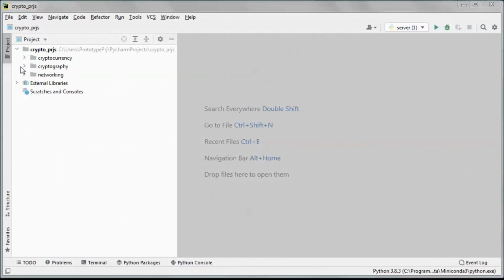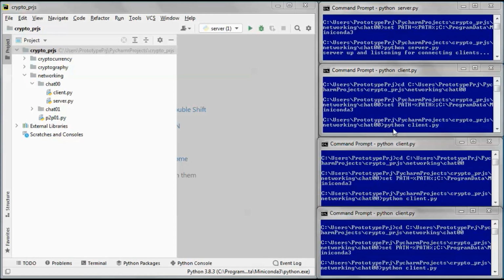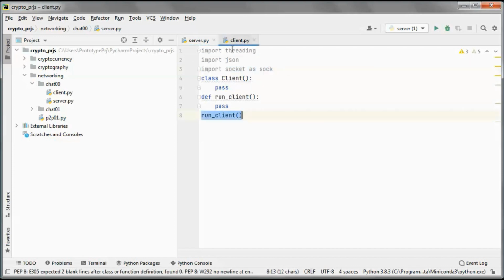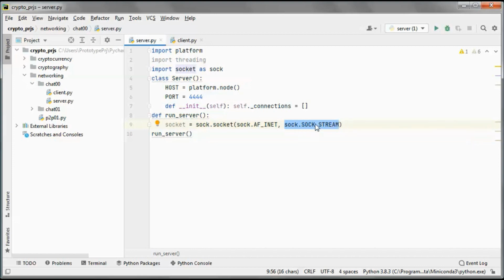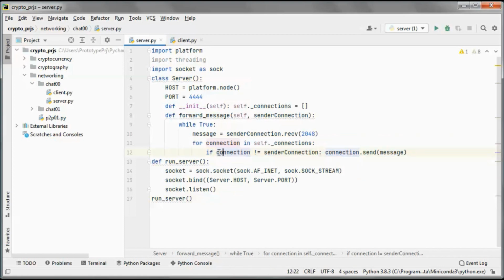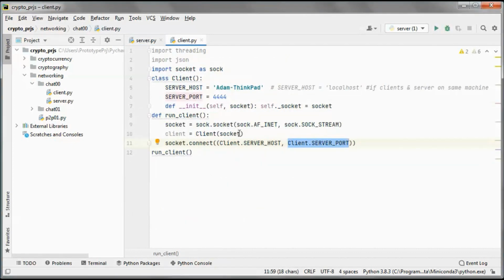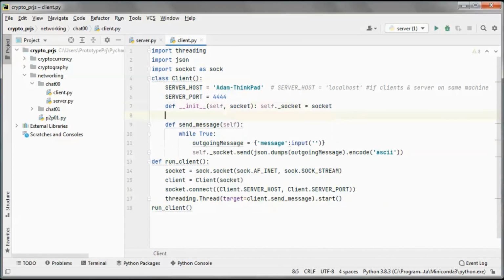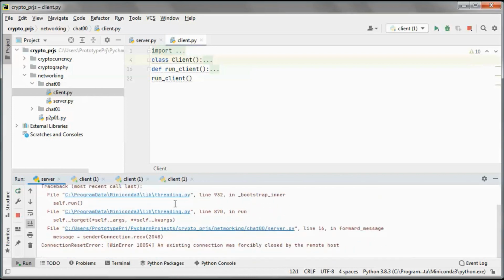Client/Server + Python + Sockets + Threading + JSON + Minimal